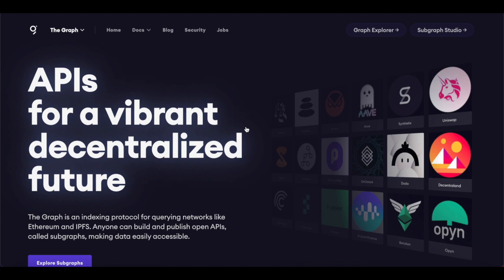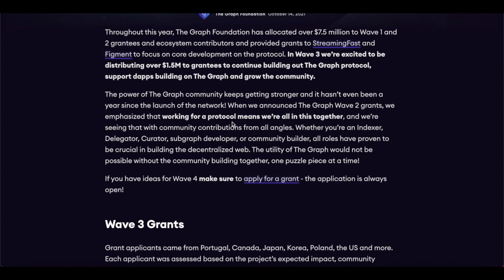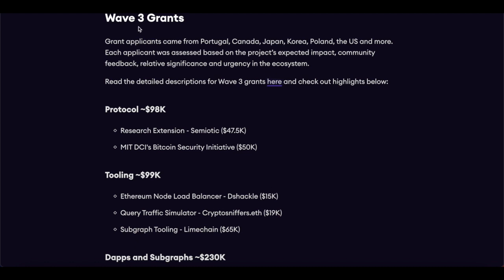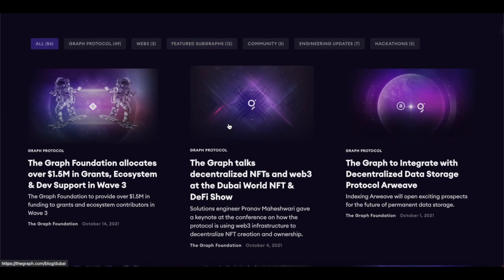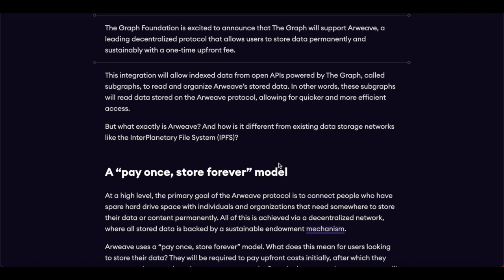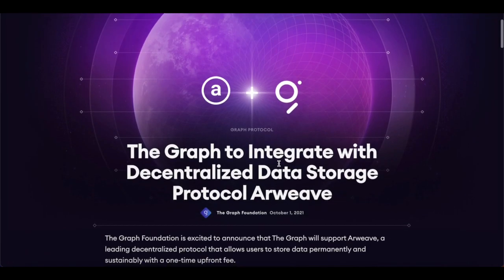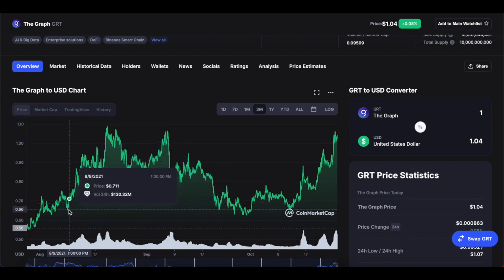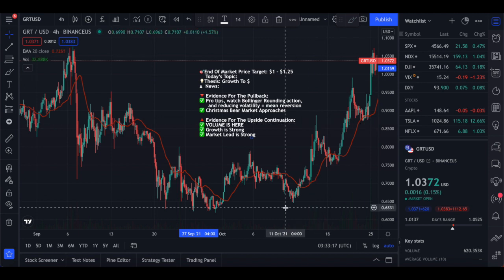What is The Graph? The Graph Update! Technical Analysis & Realistic Price Prediction! 10X Future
ETH: 0x902C489dda0D298cd76398B08cBdcfD059B07EE3
BTC: 1JqGebVLwSB62Nvh6K9b8ihg7e7uskDVJ1

Article 1 -